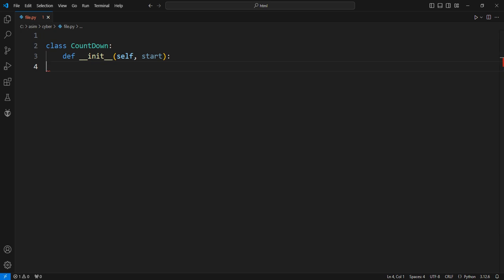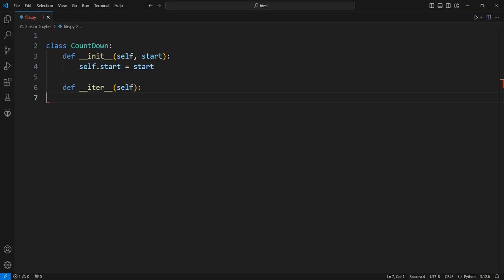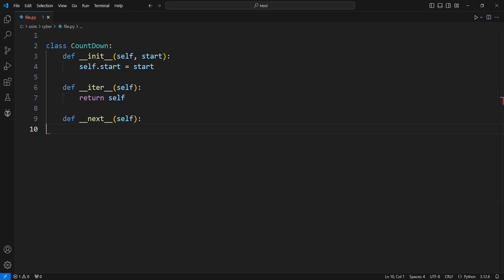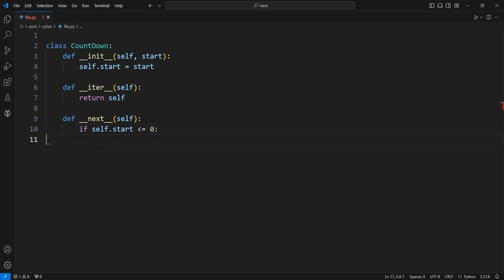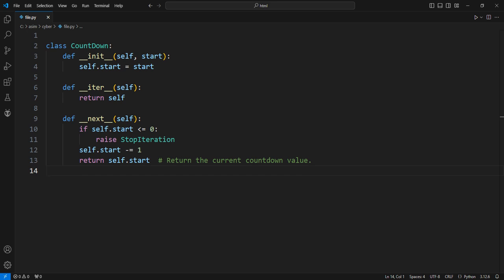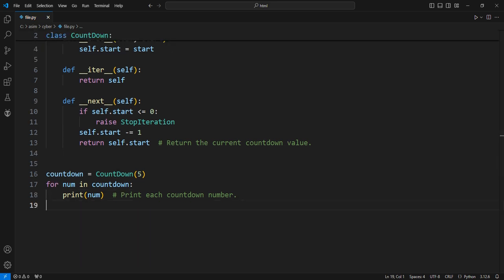Python Iterators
In Python, an iterator is an object that can be iterated (looped) upon, meaning that you can traverse through all the values of the iterator one by one.